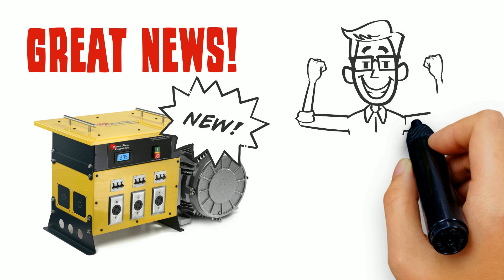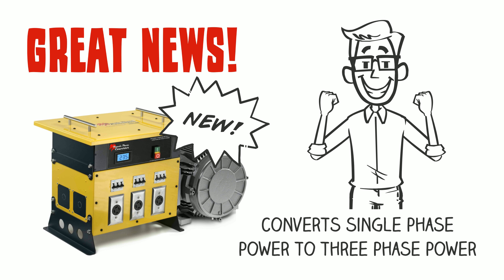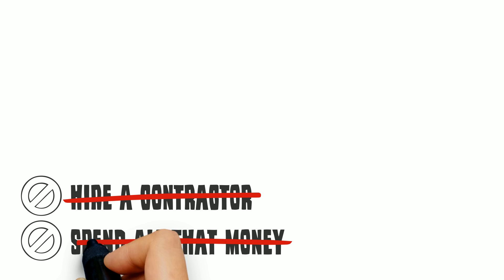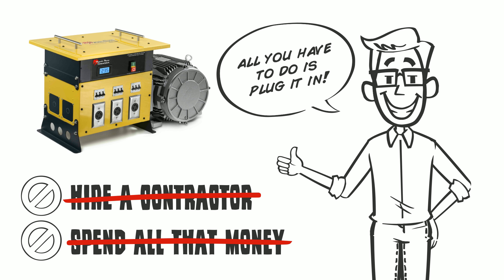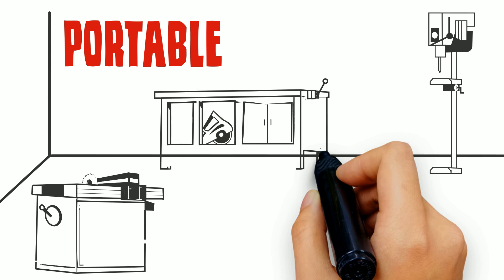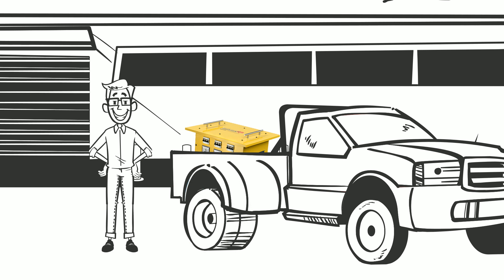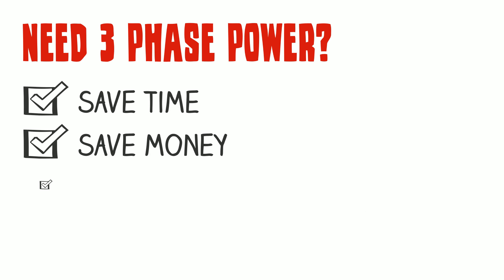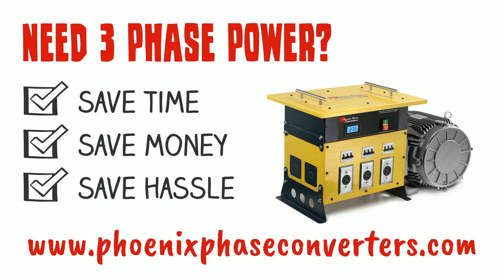Phoenix Phase Converter PowerBox